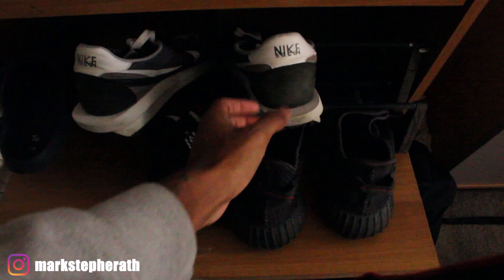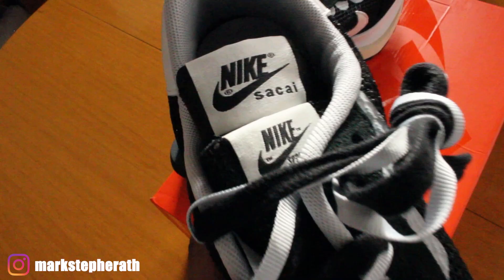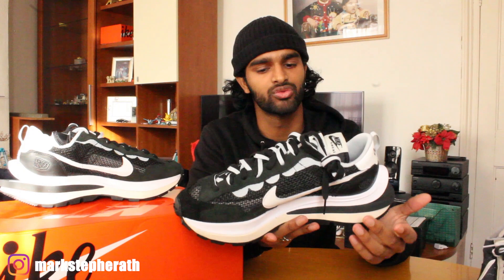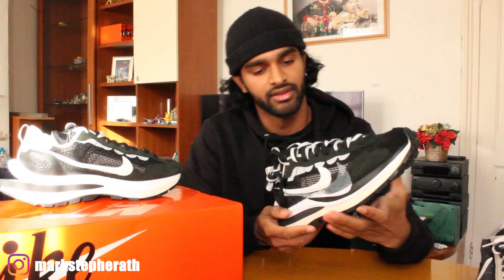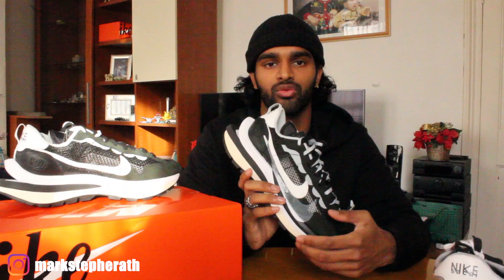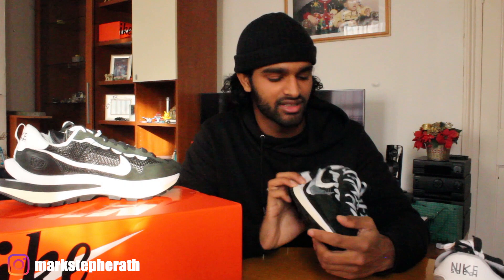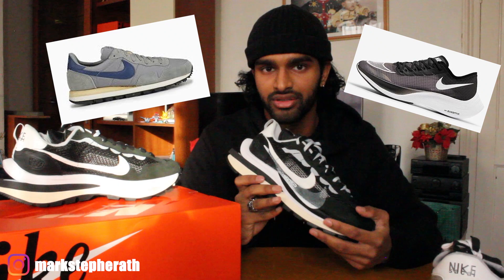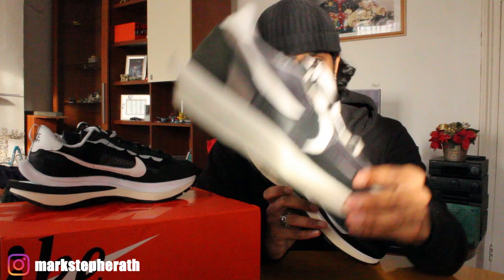Nike Sacai Vaporwaffle or LD Waffle? | UNBOXING REVIEW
Ehi guys! In this video I'm trying out something new! Decided to make a quick unboxing vlog - review video about the Nike Sacai Vaporwaffle! I'm going through explaining and describing few details about the shoes, comparing them with the previous edition pair and telling you where the design idea of this special sneaker came from! Hope you guys enjoy it!

-SNEAKER PAGE: h_sneakrs